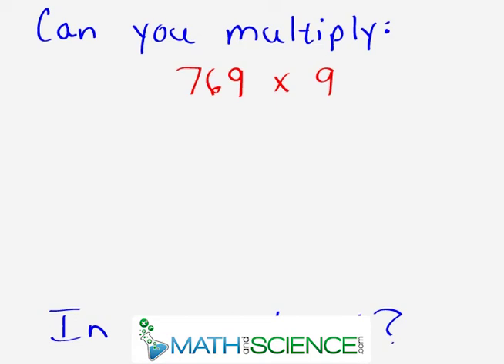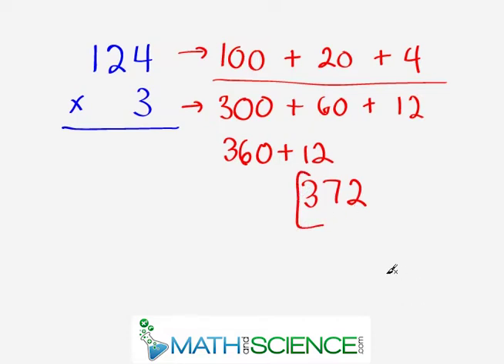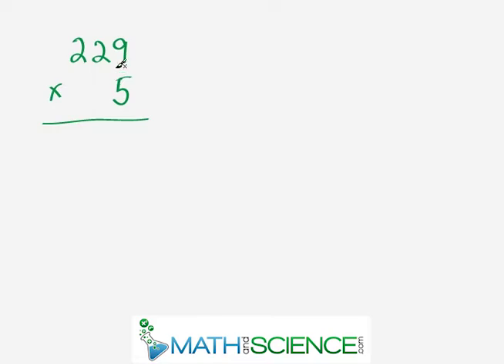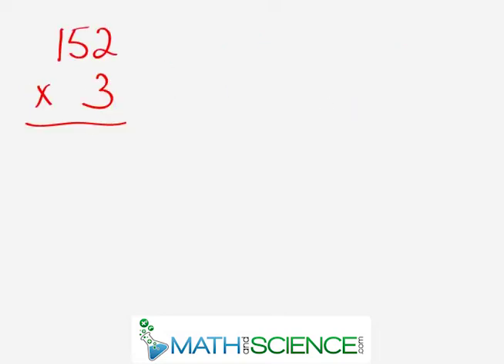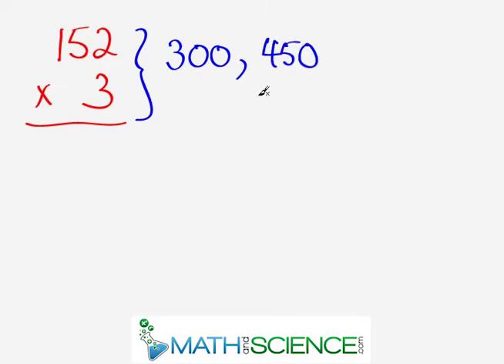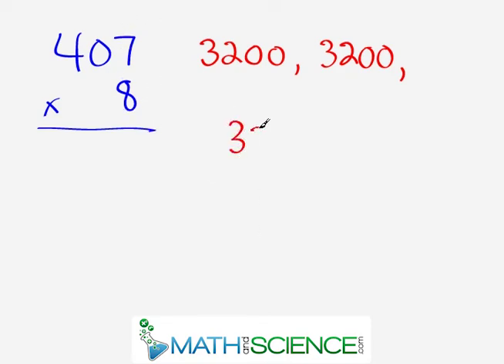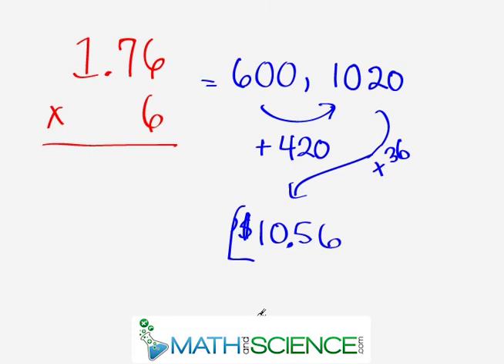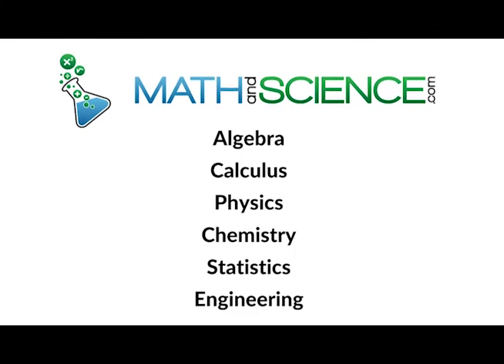Learn Mental Math: Quickly Multiply 3-Digit Numbers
In this video, you'll learn a lightning-fast mental math technique for multiplying 3-digit numbers by 1-digit numbers. Using simple yet powerful mental math strategies, you'll be able to perform complex multiplication calculations in your head with ease and speed.

First, you'll discover how to break down the multiplication process into smaller, more manageable steps. By focusing on specific parts of the numbers and using clever mental tricks, you'll streamline the multiplication process and eliminate the need for pen and paper.

Next, you'll learn clever shortcuts and patterns that will allow you to quickly find the product of any 3-digit number and any single-digit number. These shortcuts leverage the distributive property of multiplication and take advantage of common patterns to simplify the calculation.

Throughout the video, you'll follow along with step-by-step examples and practice problems to reinforce your understanding of the mental math techniques. With practice, you'll develop the confidence and proficiency to perform these calculations mentally in various real-life scenarios.

Whether you're a student looking to improve your math skills or someone who wants to boost their mental math abilities, this video will equip you with invaluable techniques for multiplying 3-digit numbers by 1-digit numbers in your head in no time.